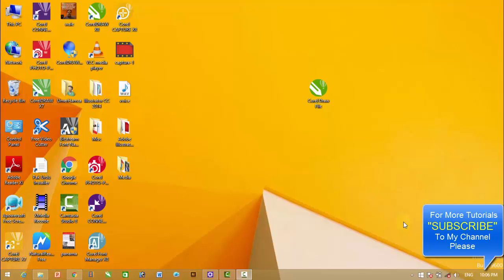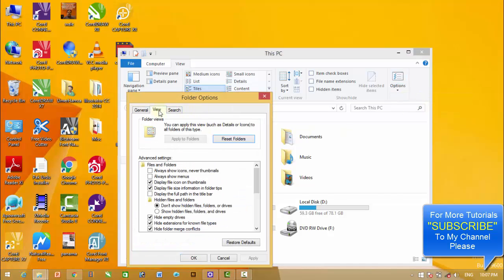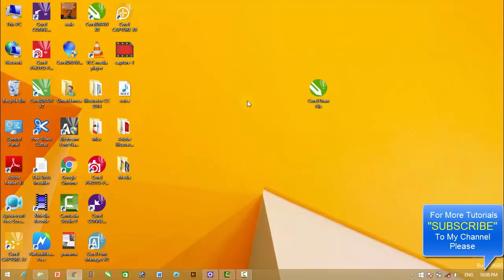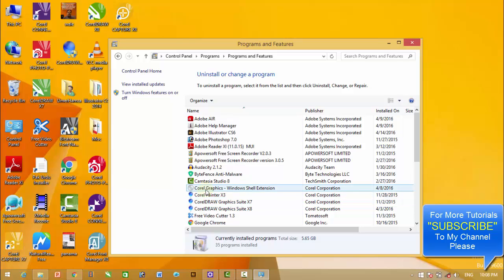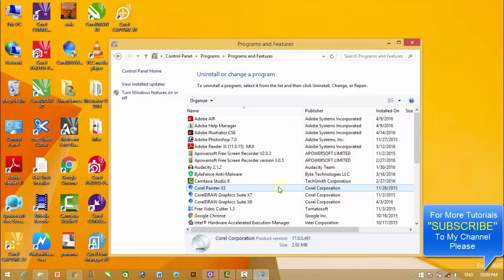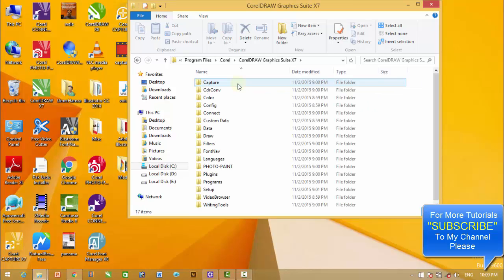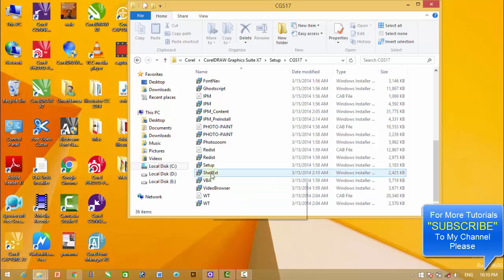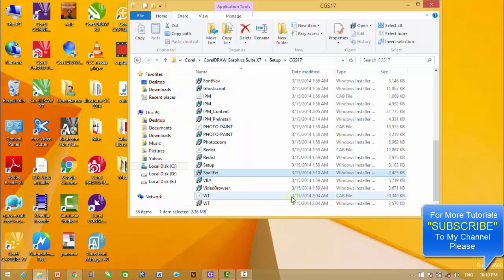Corel Draw Tutorials - Thumbnails Not Showing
After installing an updated version of Corel Draw most of the time we face a problem that we cannot see Thumbnail for the Corel Draw Files but we can see only Corel Draw Icon. This problem is very irritating because while dealing with large amount of files we have to see the thumbnails because it makes easy for use to open correct file. After watching many videos and reading many articles I have understand this problem. I have explained the solution for this problem in this video.